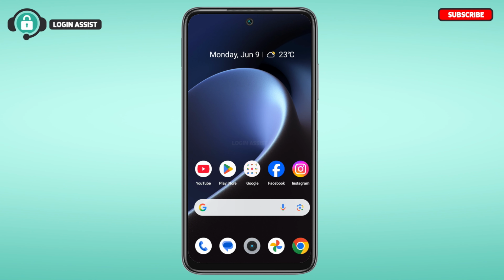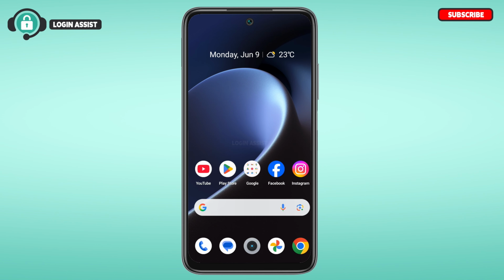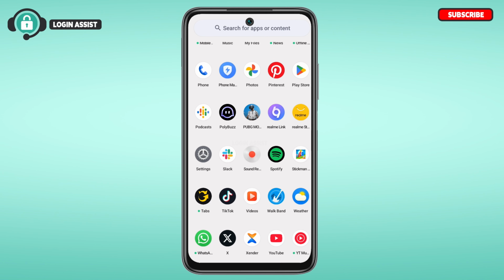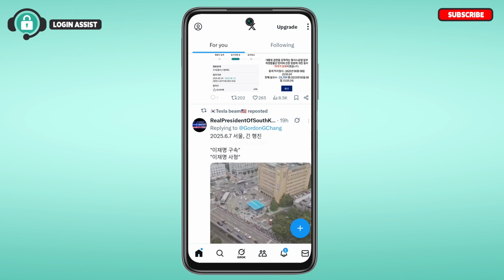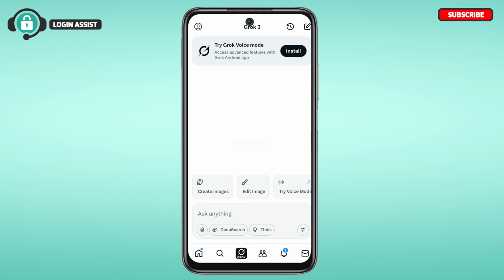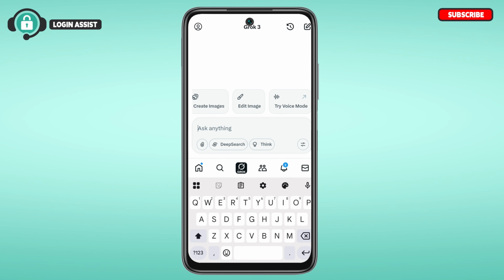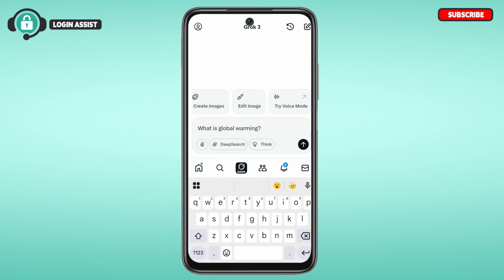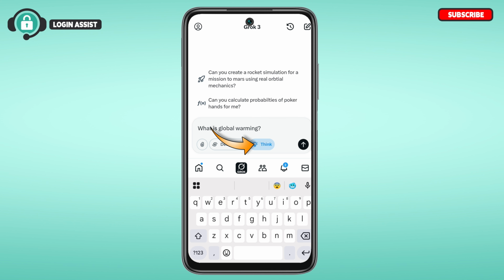How To Use Grok AI On X App 2025 | Access & Open Grok In X Account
How To Use Grok AI On X App 2025 | Access & Open Grok In X Account | X (Formerly Twitter)

Don't know how to use the Grok AI on the X app? You can easily access & open Grok in X account. You can create images, edit images, and ask anything with the Grok AI. Watch this tutorial video for the process and steps to use Grok AI on X mobile app.